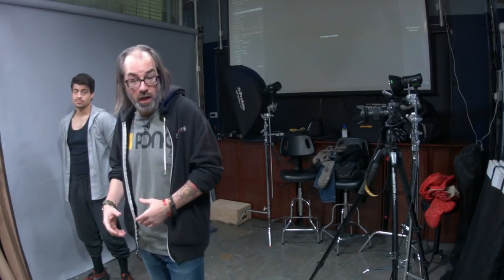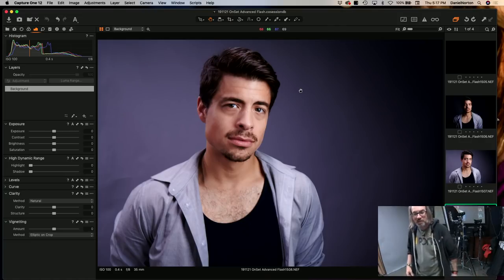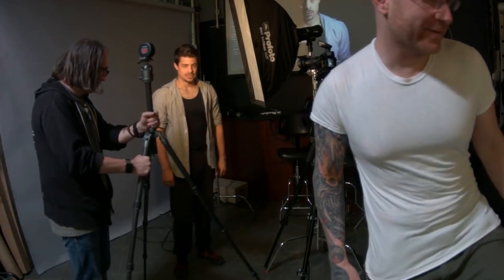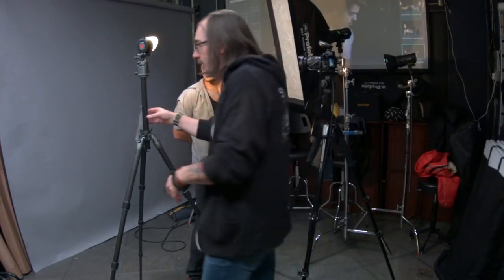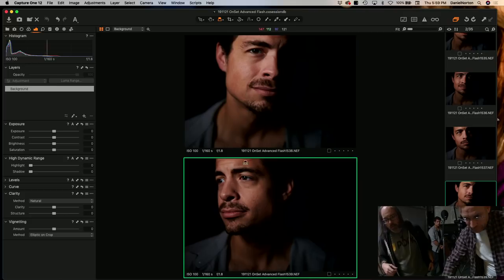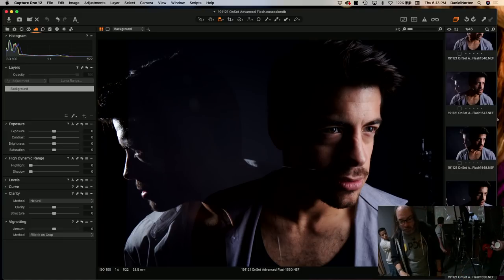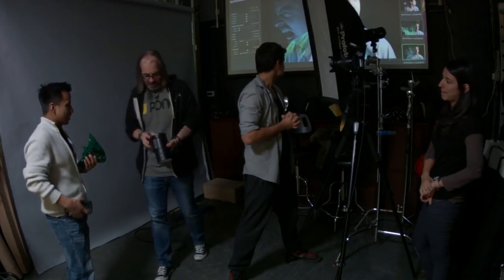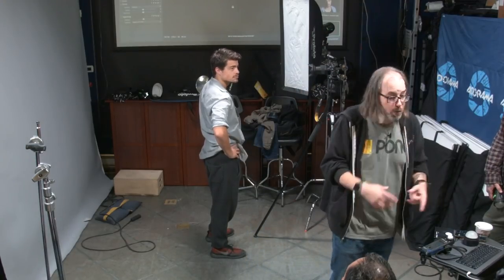Advanced Flash Photography: OnSet with Daniel Norton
POP AND BLUR, MULTIPOP, REAR CURTAIN, AND HIGH-SPEED SYNC.

Whether you are a portrait, wedding or product photographer, a professional should have a few of these advanced techniques in their toolbox.

Join Daniel Norton On Set as he shows you the how, when and why to use techniques such as rear curtain sync, multi-pop, and sequential flash.

Bio:

Daniel Norton is a Photographer, Creative Director and Educator with 15+ years in the advertising and editorial markets. Daniel also produces and hosts FREE weekly training for Adorama and on his Youtube channel as well as the Adorama TV series On Set with Daniel Norton